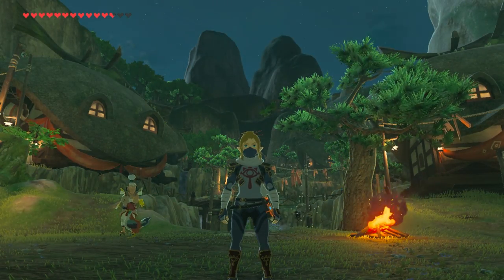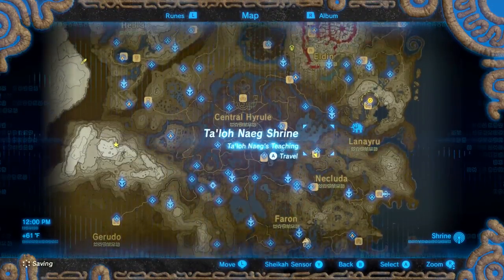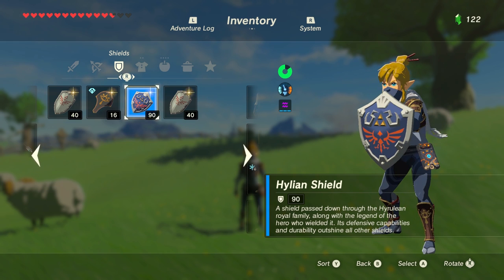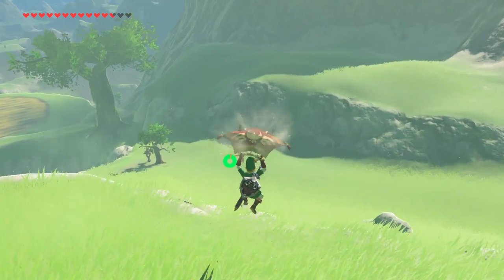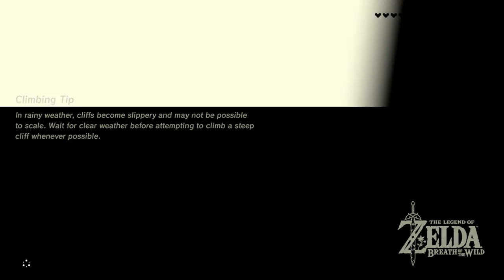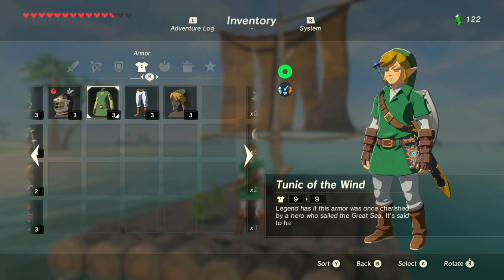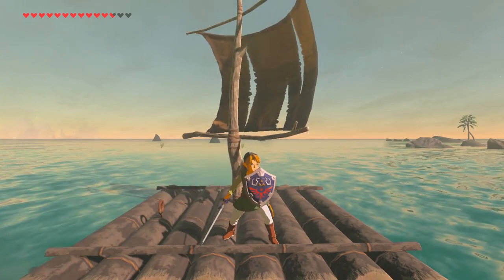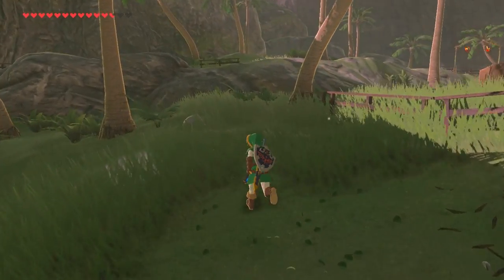Zelda Breath of the Wild - How To Get The Tunic of Time & Tunic of Wind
The Hero of Time and The Hero of Wind make their way to Zelda Breath of the Wild! In this video I show off the Ocarina of Time Tunic and my Wind Waker Tunic as well as the Master Sword and Hylian Shield.